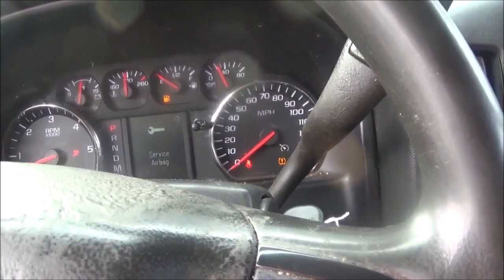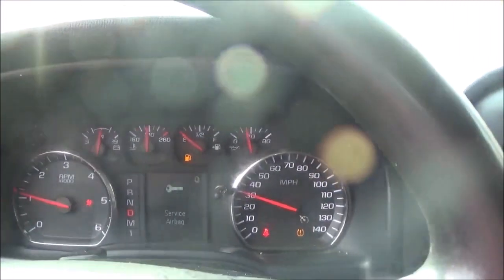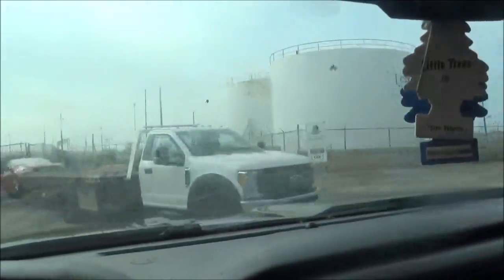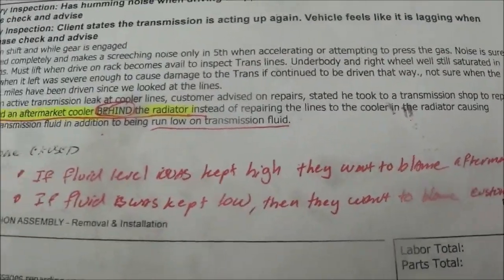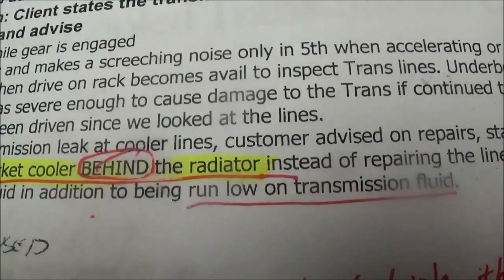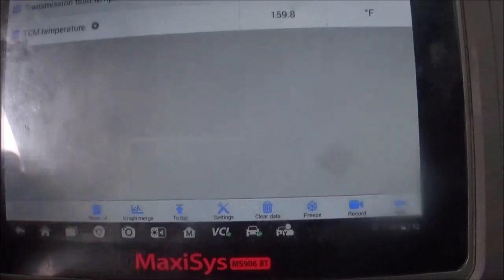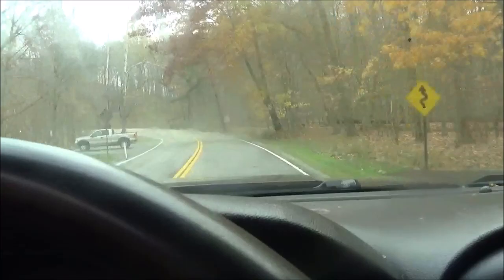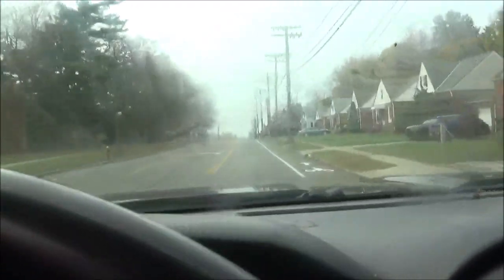INSUFFICIENT TRANSMISSION COOLING CHEVY SILVERADO; AFTER MARKET TRANSMISSION COOLING ; 6L80/6L90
Long story short. Another shop built a transmission for a customer. Customer develop a leak. The shop that originally built the transmission blamed the malfunction of the transmission on two things. However, one of the reasons have been debunked in this video.